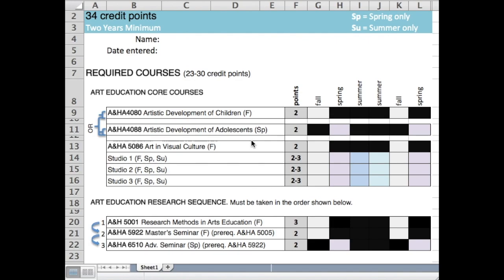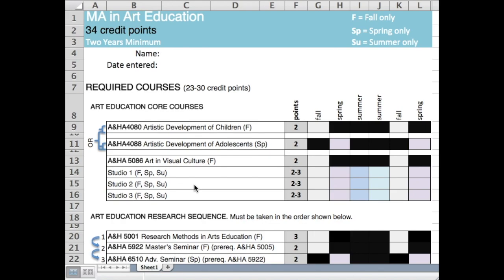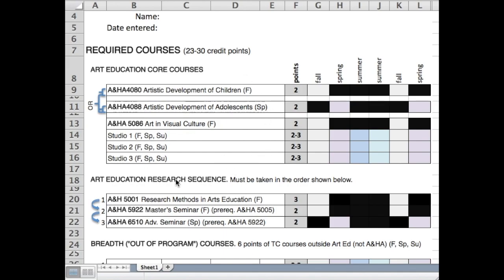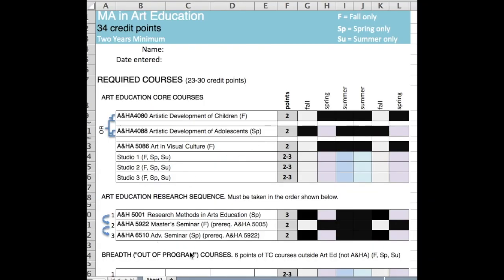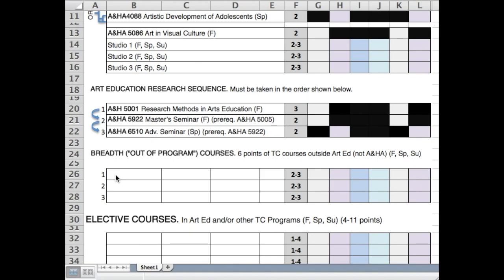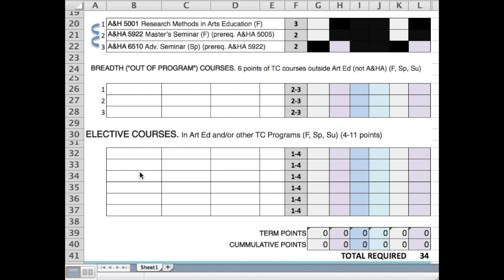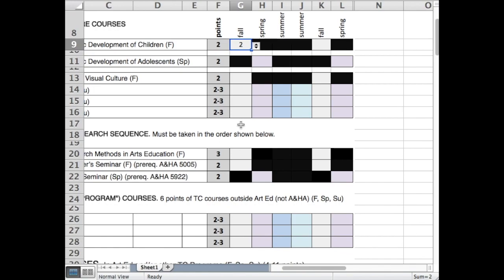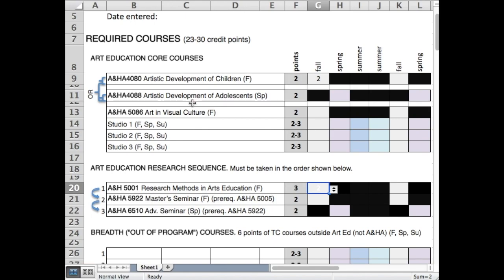MA video tutorial 19.20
This video is about MA video tutorial 19.20